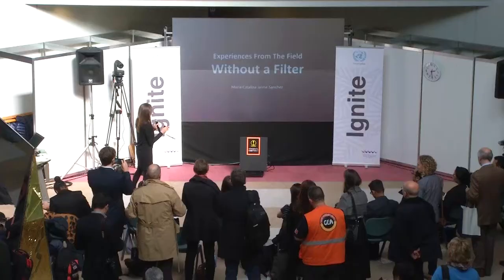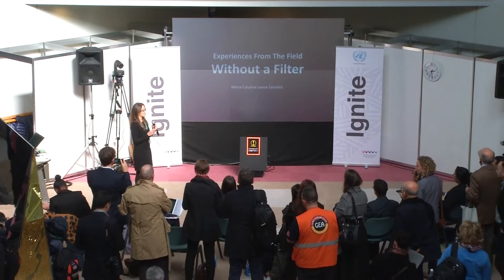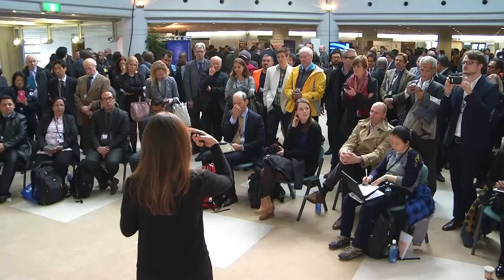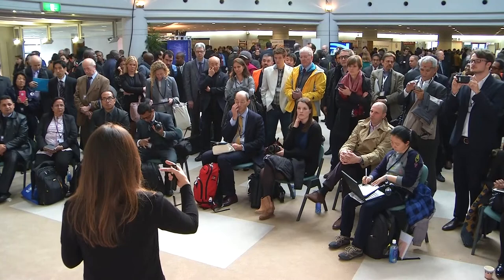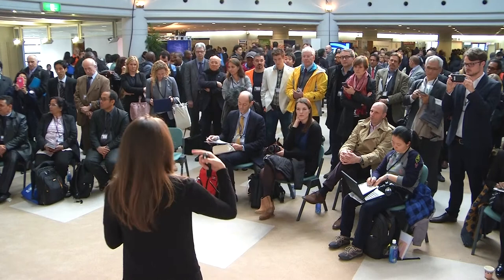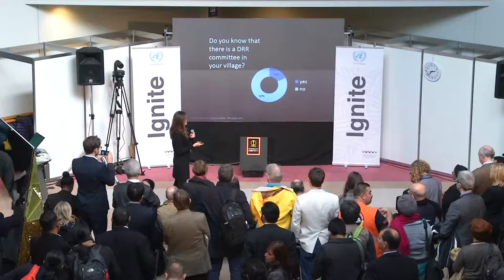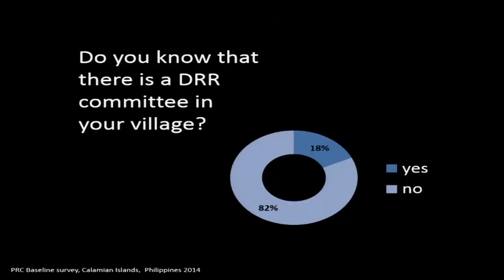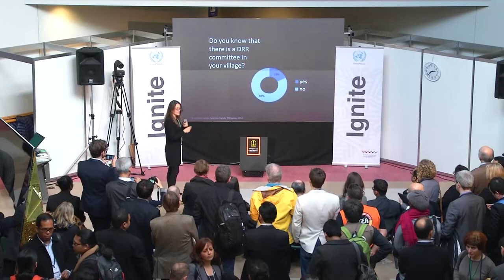WCDRR: Experiences from the field without a filter, Maria Catalina Jaime Sanchez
It’s all too easy to get caught up in the academics of DRR when the reality of implementation can be quite different. This talk aims at capturing practical ideas gathered from field experience of DRR projects and encapsulating them in a series of dos and don’ts for practitioners and those interested in fresh perspectives from the field.